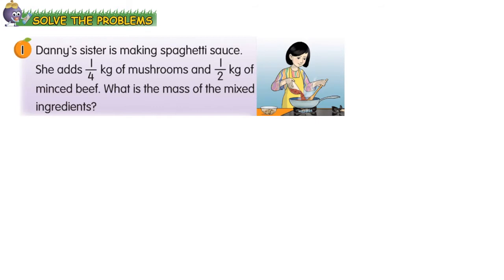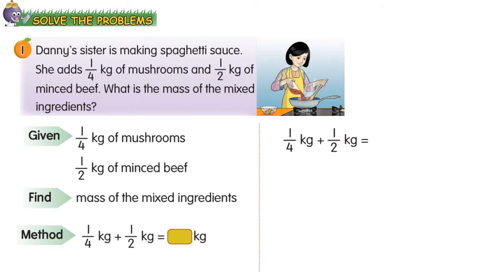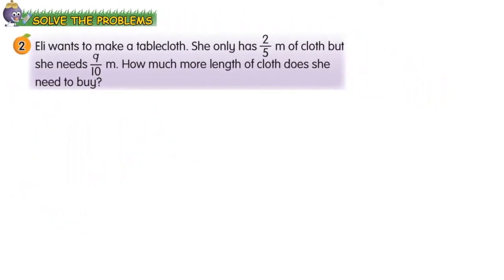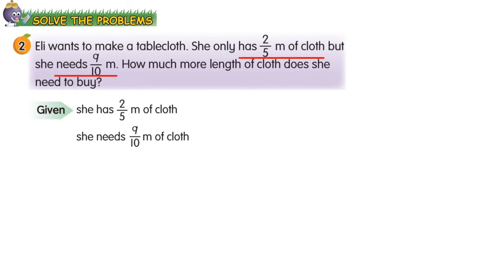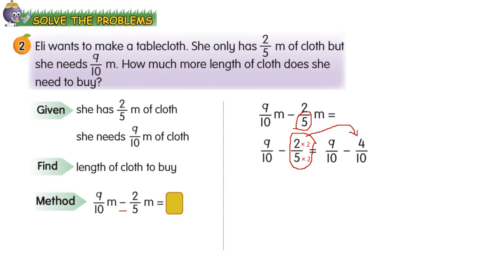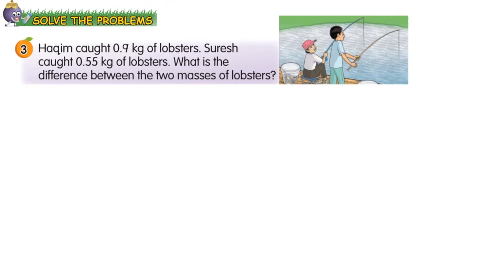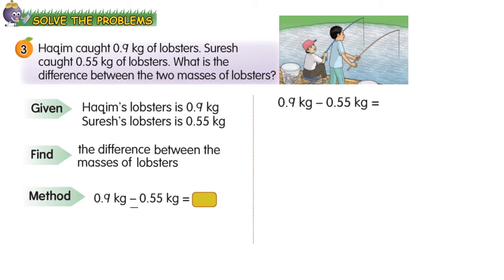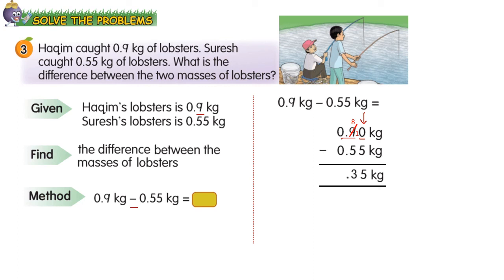Year 3: Solving Problems involving Fraction, Decimal & Percentage